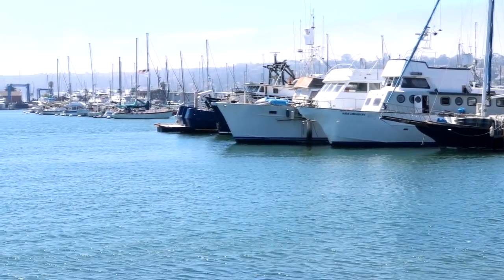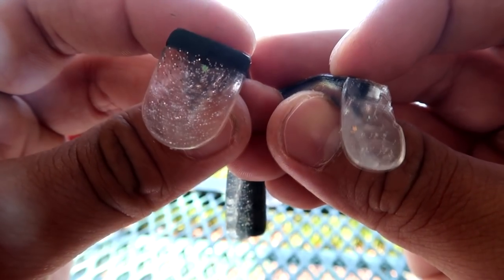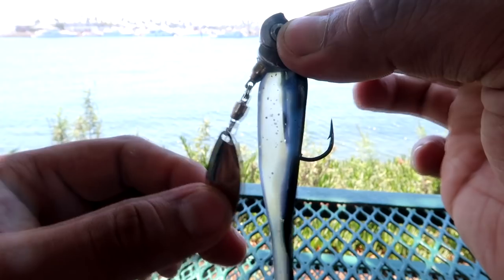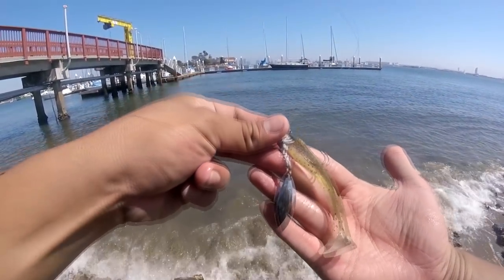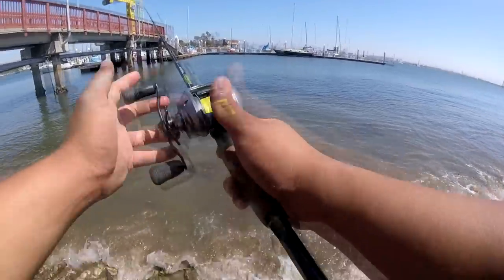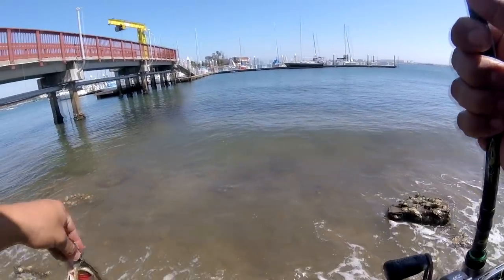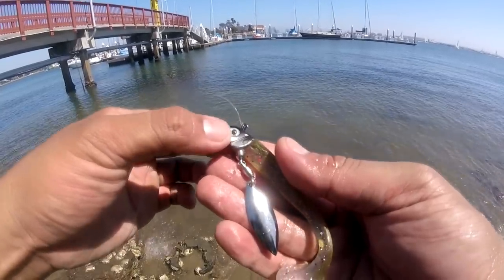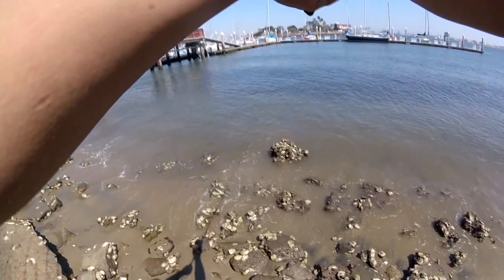How to Fish the Underspin - Picking the right Swimbait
How to fish the underspin; One of my favorite ways to catching local salt water bass; the underspin.

I have a full time job, loving wife, and supportive family and friends.
I make these videos for pure entertainment for myself , family and viewers who like my content.
please leave the hating or negative vibes away from this channel.

Fishing Gear:
Rodney's perfered saltwater rod&reel combo:

Rodney's Preffered bait and lures!
Chartreuse Swimming Mullet
White Swimming Mullet
HOOKS:
weight:
Filming Gear
Action Camera (go Pro hero 5)
Big shiny camera

No Worries (feat. Dyalla) by Joakim Karud [Zoned Out]